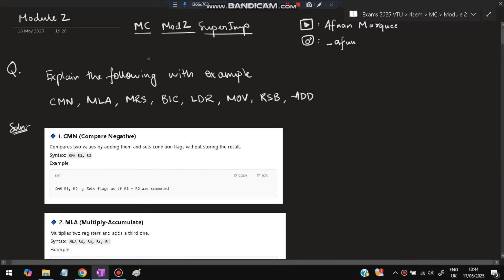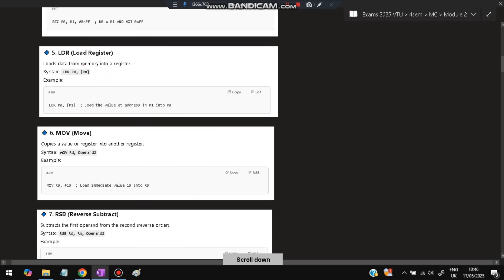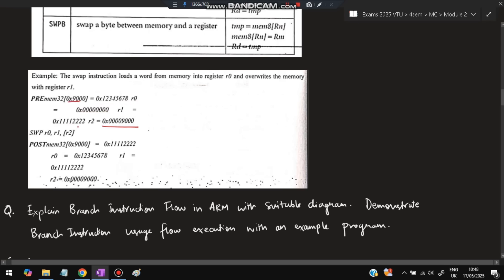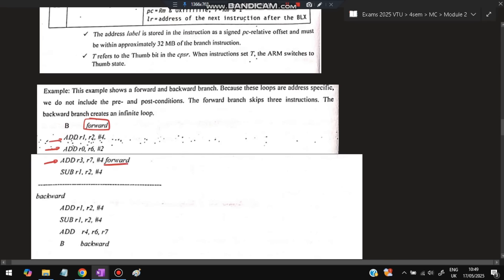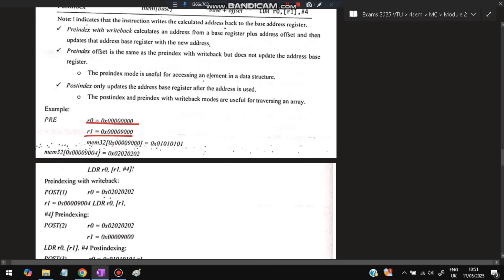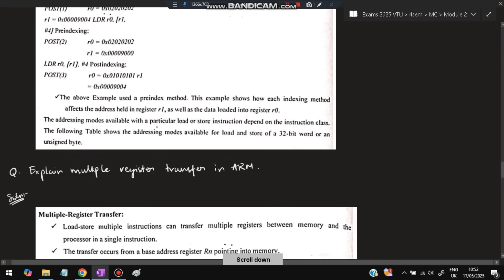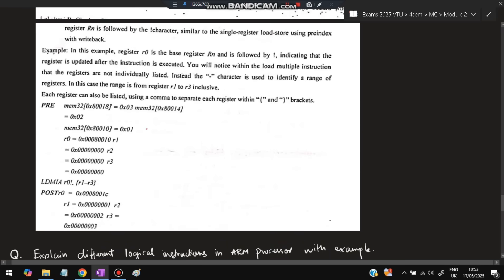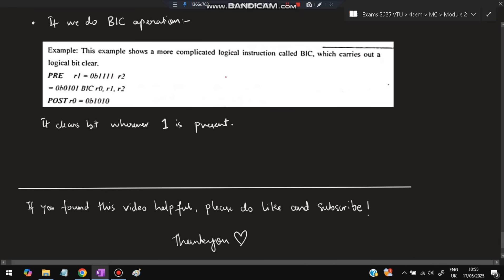MC MODULE 2 SUPER IMPORTANT💯🤩|BCS402 MICROCONTROLLER MODEL PAPER PASS PACKAGE | VTU 4th SEM CSE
MICROCONTROLLER PASS PACK
MICROCONTROLLER PASS PACKAGE
MC PASS PACK
MC PASS PACKAGE

Never Miss the Most Expected Questions from Microcontroller. In this video, learn Trends and Patterns seen in the Previous Year VTU exam papers. Selected PYQs 🎯 With Best Shortcuts | Microcontroller | Most Expected Questions with Solutions PDF | Afnan Marquee

⌛ Time Stamps

0:00 Explain the following with example 🔥🔥🔥

2:32 Explain SWAP instruction with example 🔥🔥🔥

3:44 Explain Branch instruction flow in ARM with suitable diagram and an example 🔥🔥🔥

5:00 Explain single load-store addressing mode syntax, table, index mode with example 🔥🔥🔥

7:41 Explain multiple register transfer in ARM 🔥🔥🔥

9:28 Explain different logical instructions in ARM processor with example 🔥🔥🔥